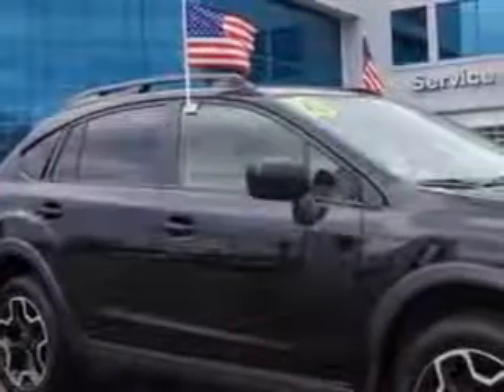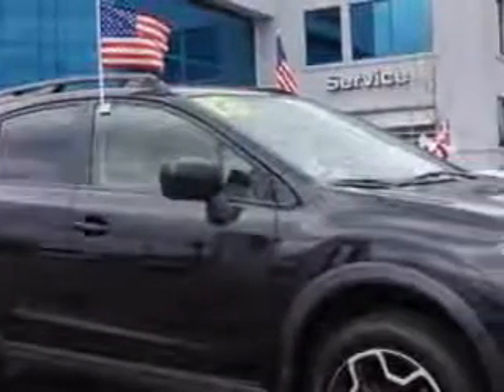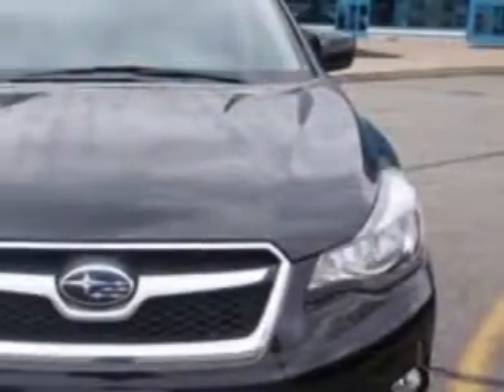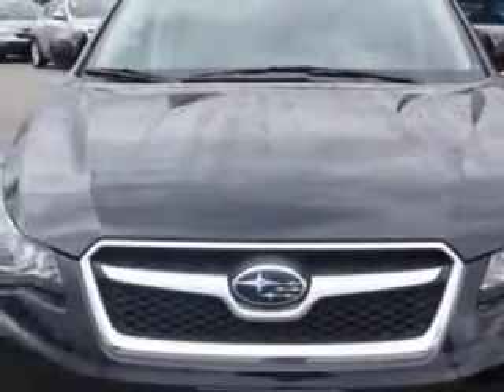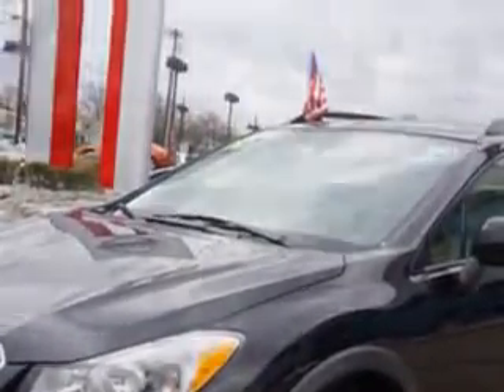2013 Subaru XV Crosstrek Edison Nissan Edison, NJ 08817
Subaru XV Crosstrek Imagine driving this Black Subaru Xv Crosstrek 4 Dr Wagon AWD, equipped with a 4 Cylinder engine and a cvt transmission.
MILES: 41,053
VIN:JF2GPACC0D2879873

Edison Nissan
401 Route 1 South
Edison, New Jersey 08817